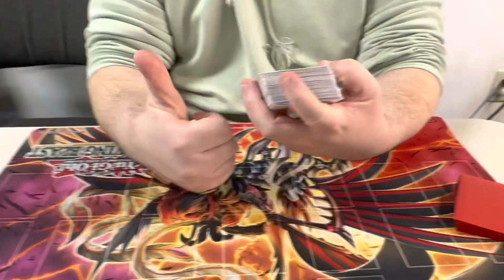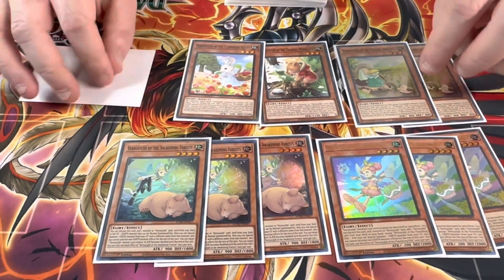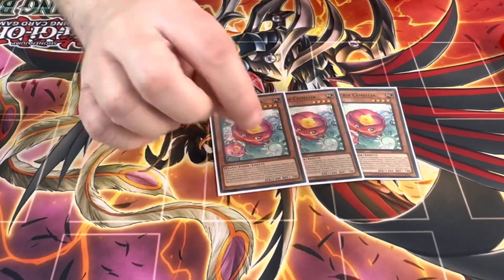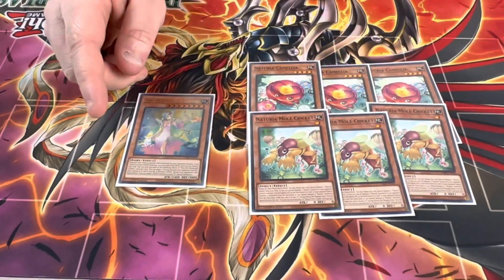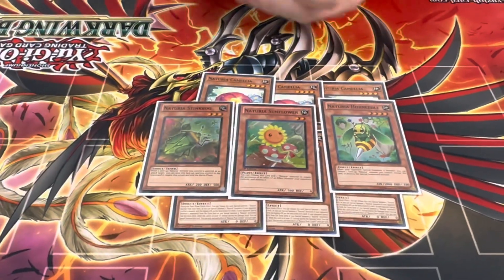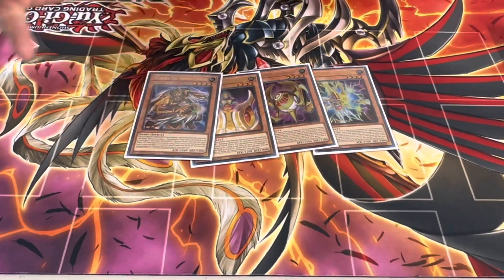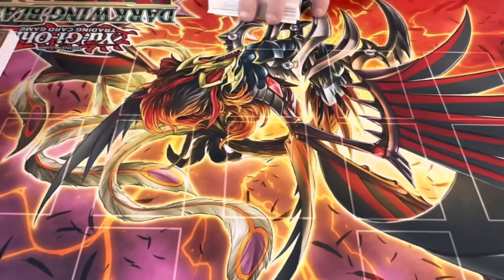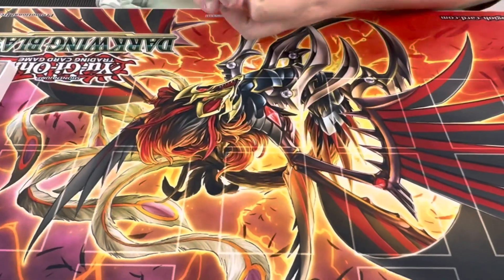YU-GI-OH! 2nd Place Naturia Vernusylph Deck Profile April 2023